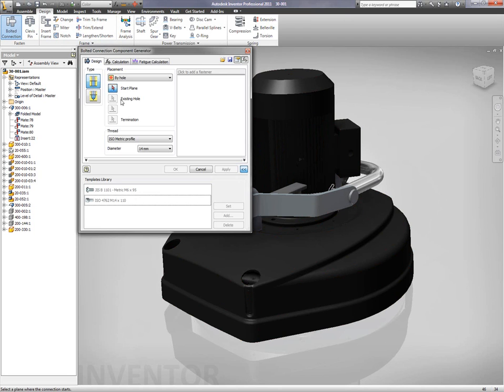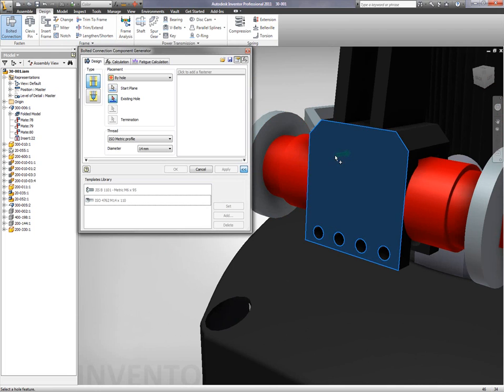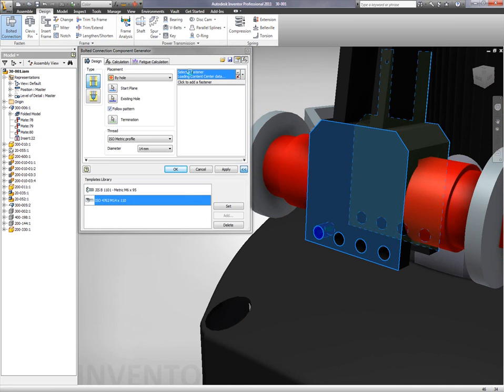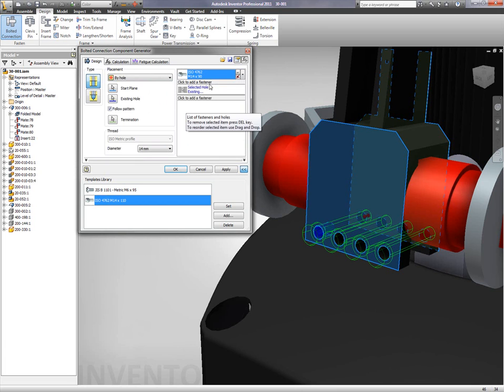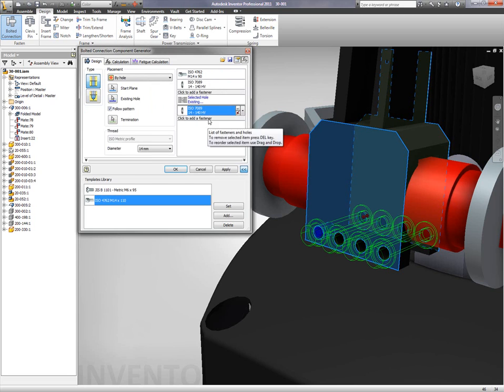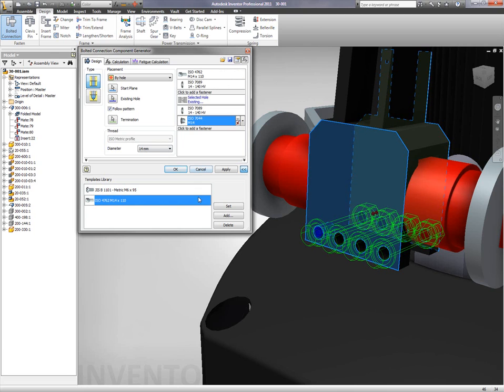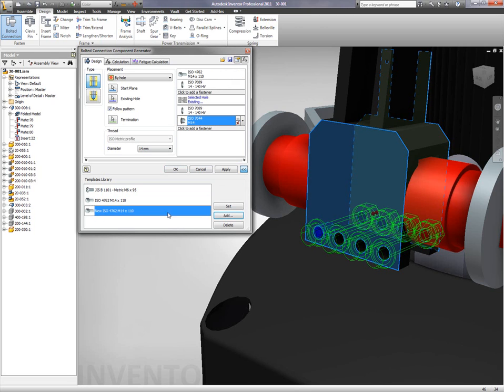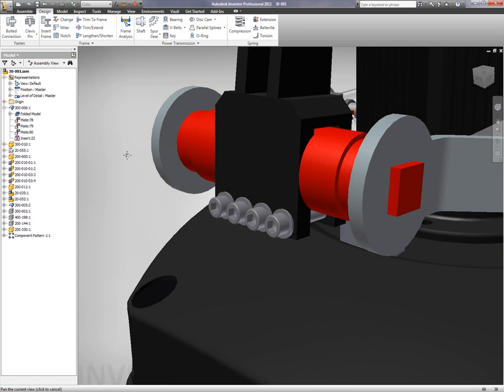Bolted Connections - Autodesk Inventor 2011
Applying bolts in a 3D design is typically tiring in competitive CAD software, but Autodesk Inventor makes it possible to include these items on your model which in turn includes them on your automated Bill of Materials.   The process in Autodesk Inventor is easier than ever before and allows its users to create a more accurate digital prototype.